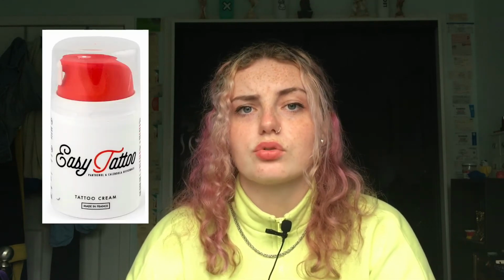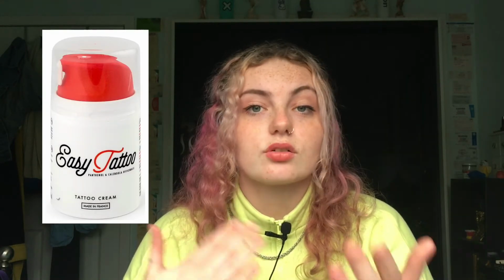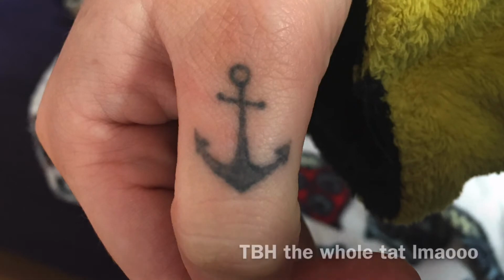How to Look After a New Tattoo! A guide to tattoo aftercare x | Rhi Hart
Heeeeeeeeey everybody! I have been wanting to make this video for a long time! This is my ~ personal~ guide to tattoo aftercare, plus some do’s and don’ts for yous with some fresh ink! I say this a lot in the video but I would just like to emphasise that this is MY personal tattoo cleaning/caring routine – everyone’s bodies are different so just because my way works for me, doesn’t mean it will work best for you (so plz no h8 x)
Hopefully I can give you some helpful tips on what to do, or some new stuff you can try!
Also I'm still learning how to work the new lav mic properly so plz just bare with me thx x

Love ya! and I'll C U Next Tuesday xx